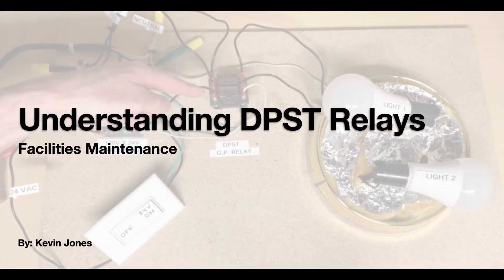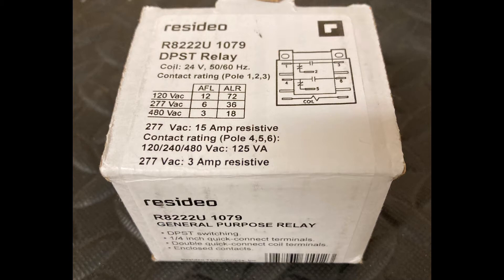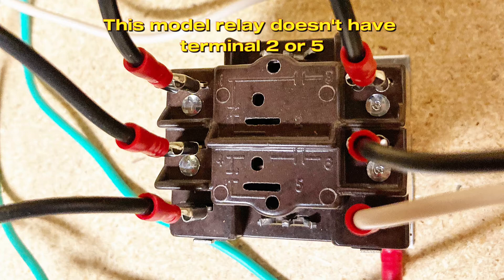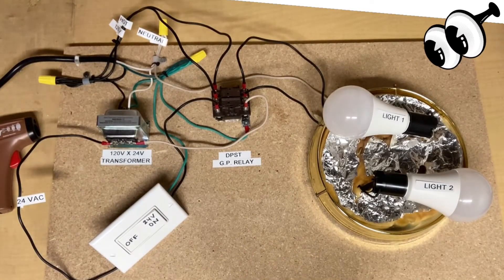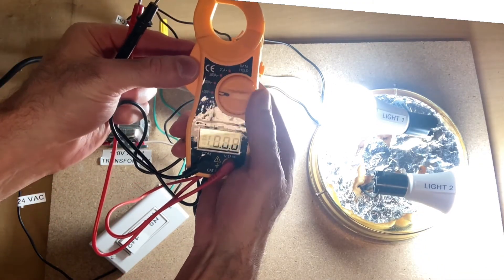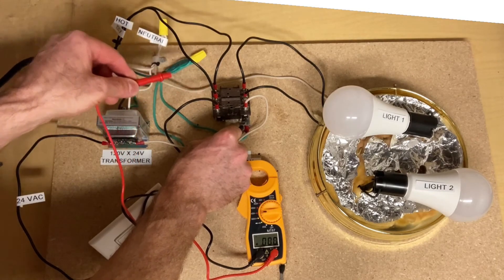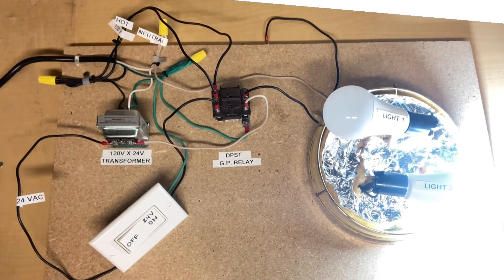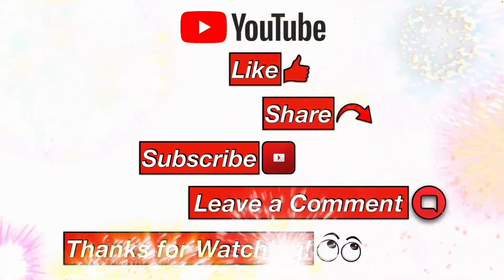How Does a DPST Relay Work? Relay Demonstration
This YouTube video will show you how a DPST general purpose relay works, and what the symbols on the relay mean.